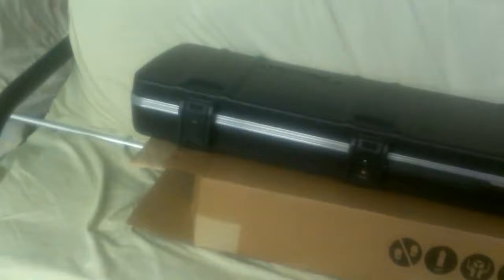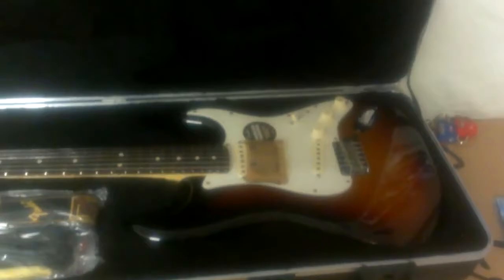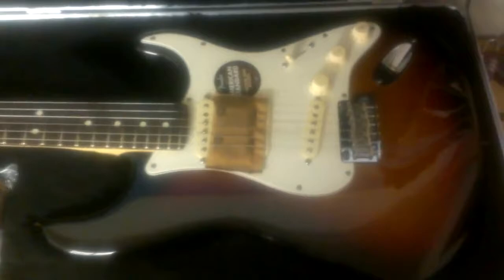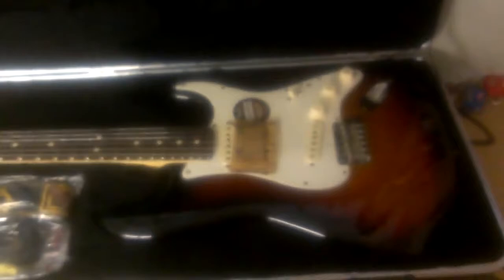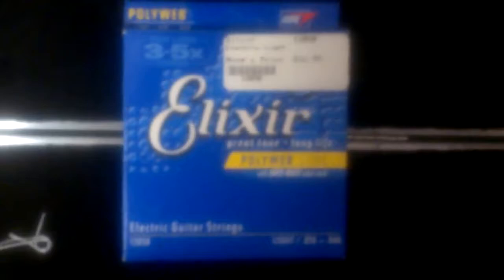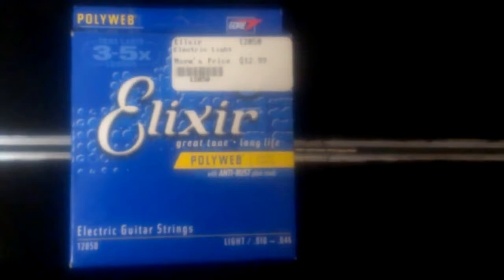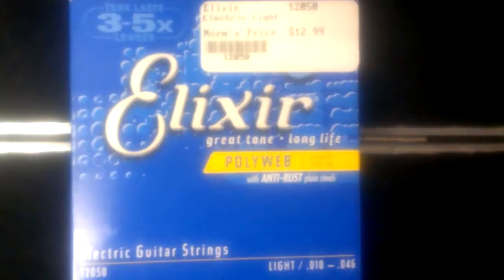Fender USA American Standard Stratocaster Unboxing Custom Shop Fat 50s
Unboxing a brand new 2017 Fender USA American Standard Stratocaster Unboxing Custom Shop Fat 50s!

Voici un rapide déballage de la Strat. bon ben.. .. y a plus quà envoyer un solo de Gilmour! :p - Fender stratocaster sienna sunburst 2017 - Américan standard - Micros: Custom Shop Fat.

A video of my new Fender American Standard Stratocaster, taken on the day I bought it. Rosewood Fretboard, 3-tone sunburst, maple neck, alder body, American 2 point tremolo, 3 custom shop fat.

Video without any comments - enjoy pure gear-! Features the Shawbucker (designed by Tim Shaw) and 2 Custom Shop Fat 50s Single-Coil Pickups.